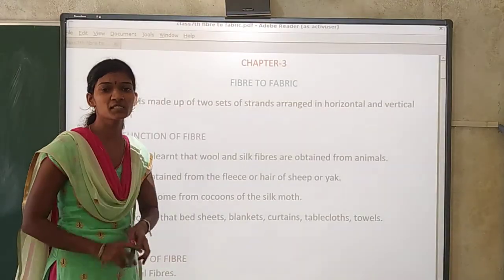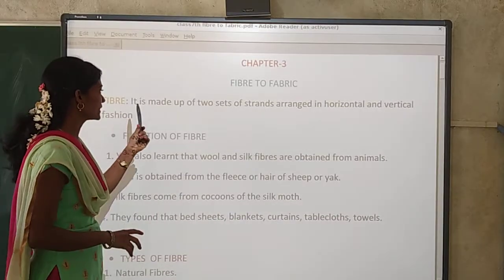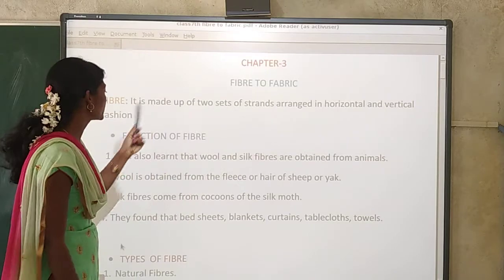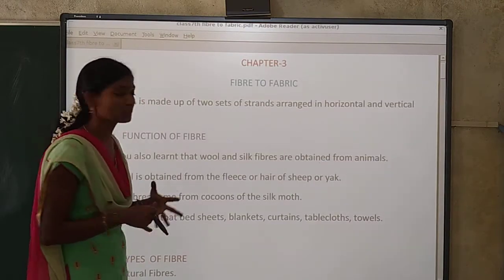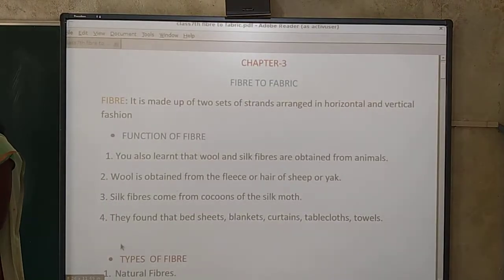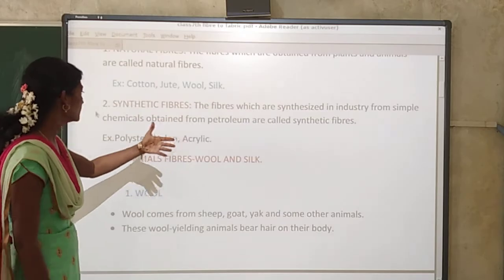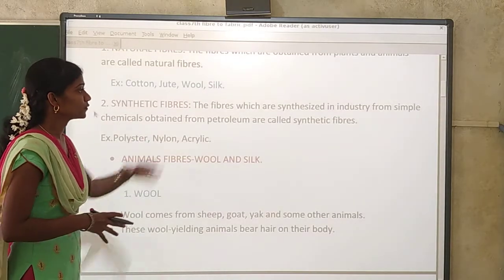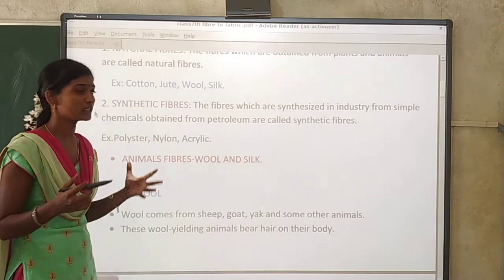Class- 7th# science#Fibre to Fabrics# part- 1